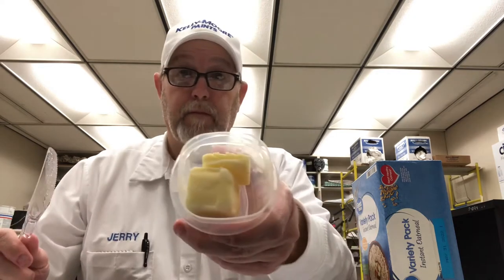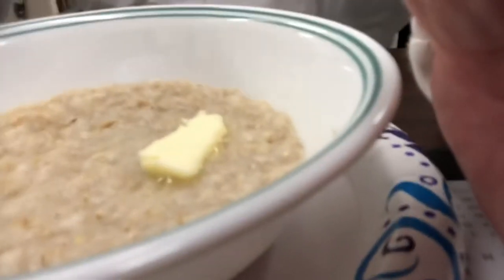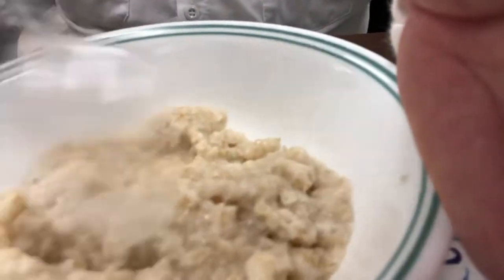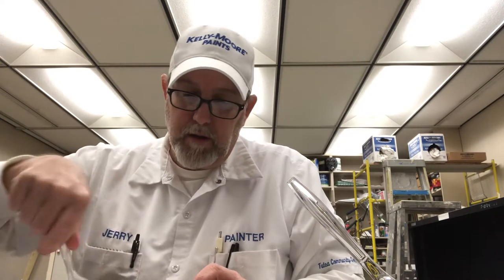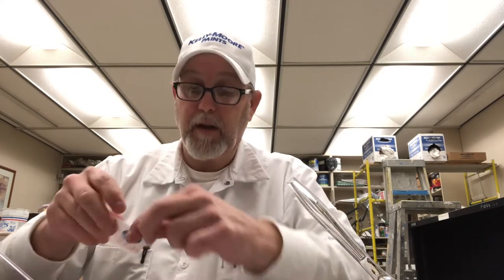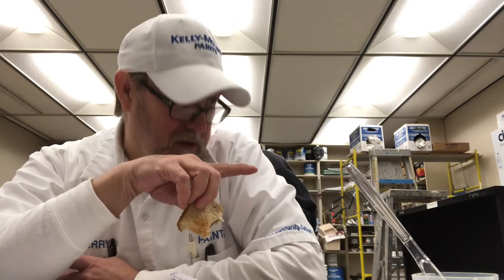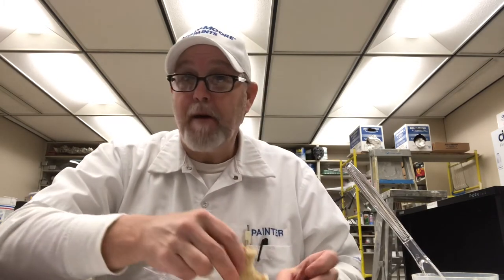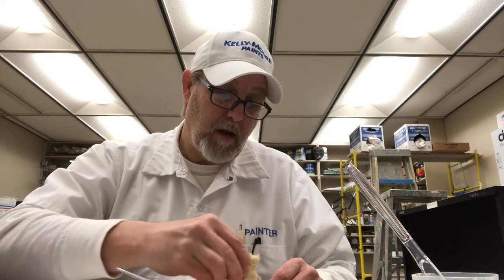Great Value Original Instant Oatmeal # The Beer Review Guy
With Butter, and sugar, and toast as my dunker.